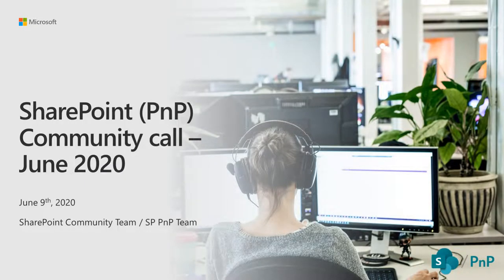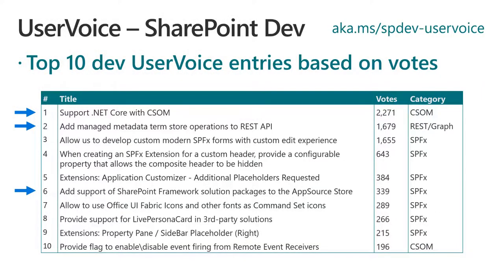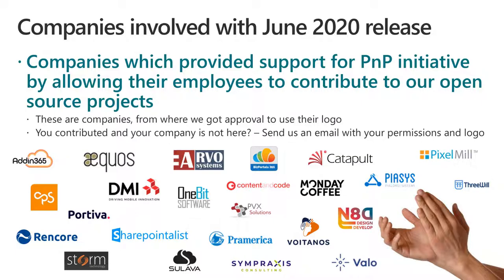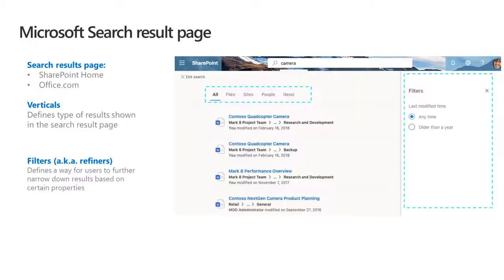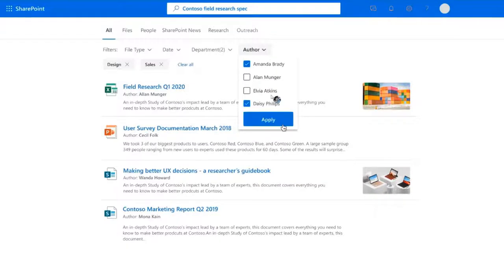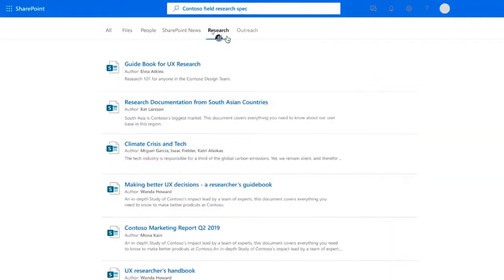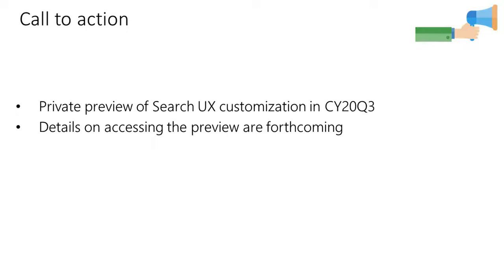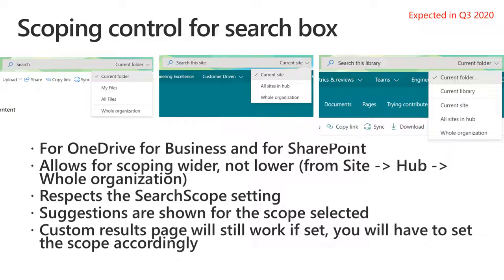SharePoint Monthly Community Call – June 2020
The June version of M365 & SharePoint Community (PnP) - June 2020 update, went live today.  SharePoint Framework v1.11 capabilities are in final testing and release is set for month end.  SharePoint engineering is actively focusing on closing 3 UserVoice entries.  Today’s deep-dive topic:  Microsoft Search UX customization (Search Box, Verticals and Refiners) for SharePoint content.   Two demos are delivered - Latest Microsoft Search UX customizations in 2 areas - Verticals and Refiners (filters), and Microsoft Search Box changes.  Capabilities shown are slated for delivery in CY20Q3.    The host of this call was Vesa Juvonen (Microsoft) @vesajuvonen.  Q&A takes place in chat throughout the call.

Demos:
• Microsoft Search User Experience (UX) customization | Jyoti Pal (Microsoft)
• Microsoft Search Box changes | Kerem Yuceturk (Microsoft) | @maychief